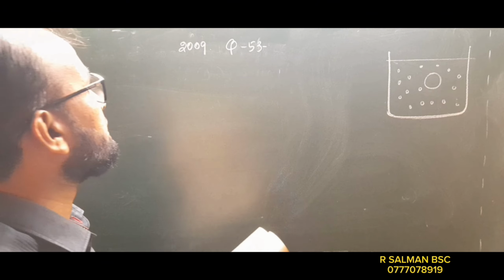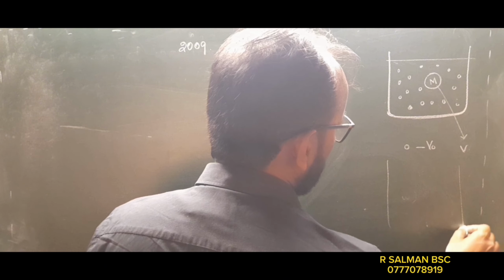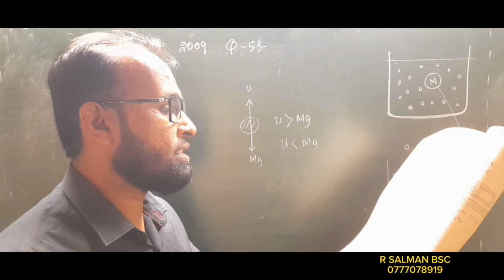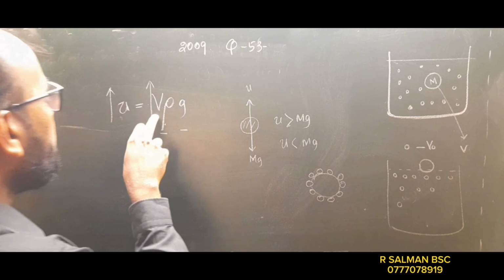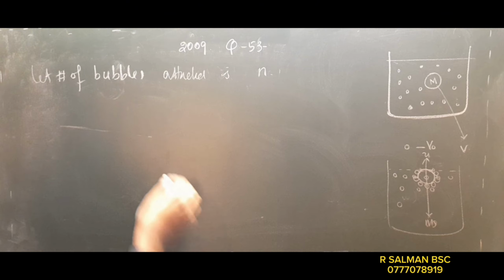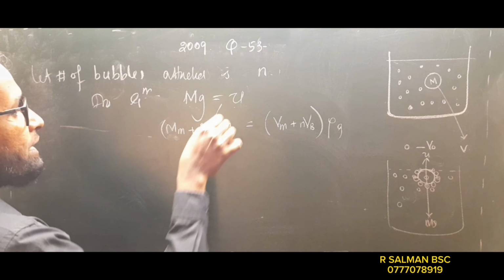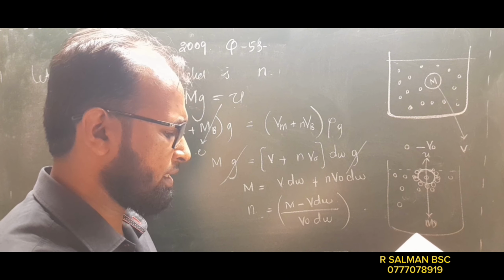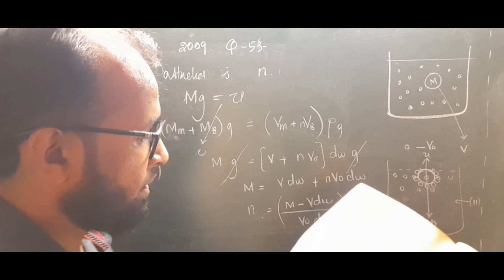PHYSICS 2009 A/L MCQ-53 (ENGLISH MEDIUM)